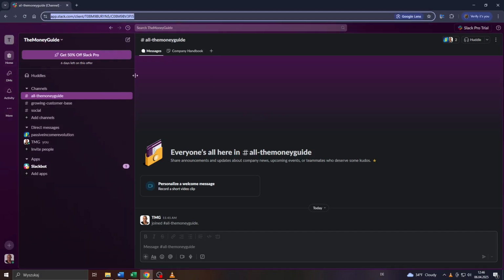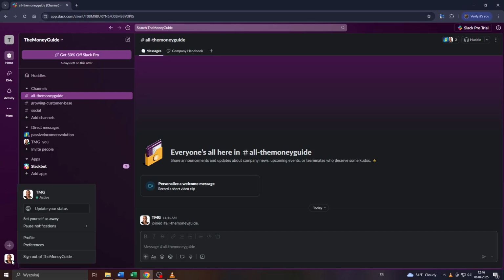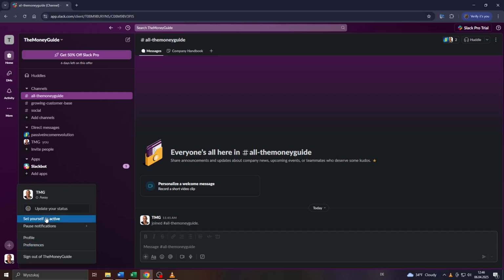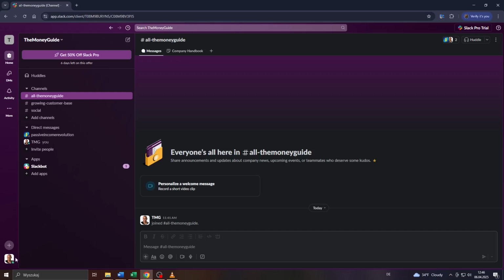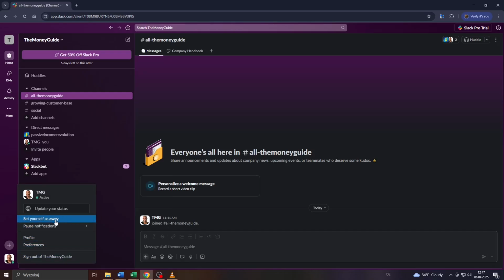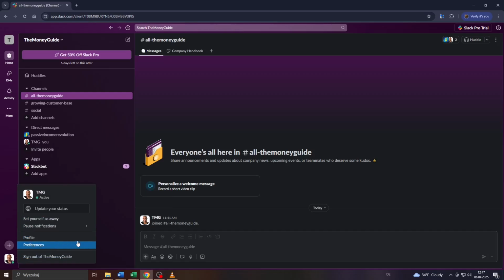How to Be Always Online on Slack | Step by Step Slack Tutorial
See how to stay active and appear online in Slack at all times.